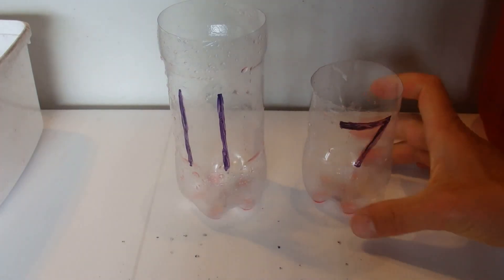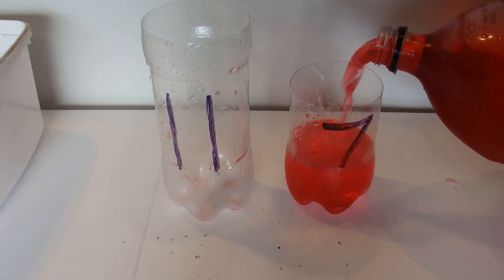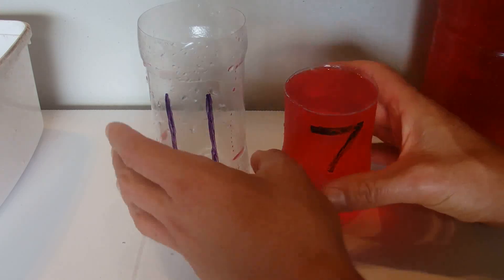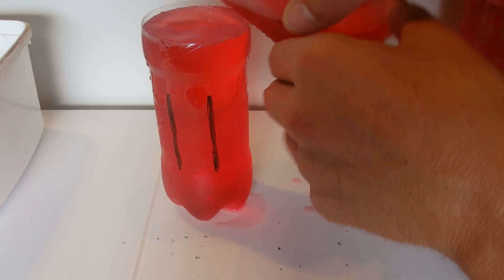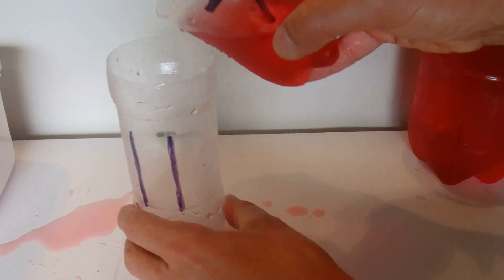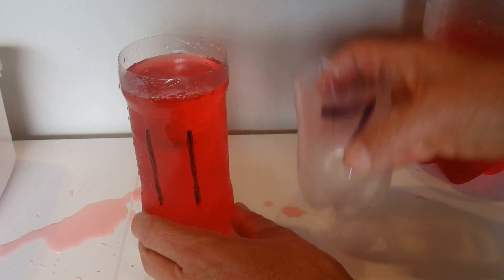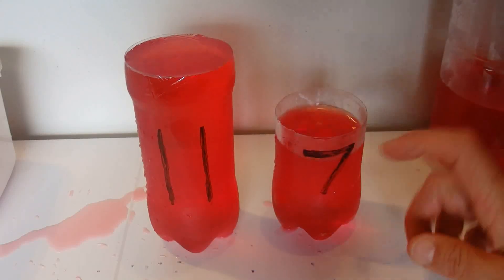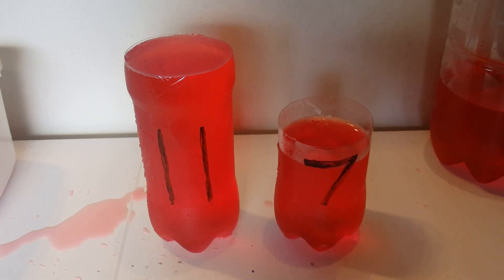How to Measure 6 Litres, with an 11 Litre and 7 Litre Container -Step by Step Instructions -Tutorial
It is possible to measure 6 liters when you only have an 11 liter and a 7 liter containers . This principle also applies to measuring 6 gallons with an 11gallon and 7 gallon containers. And measuring 6 fluid ounces with an 11 ounce and 7 ounce bottle.  Watch my video for all the details.

I've used scale models of the 11 litre and 7 litre containers, so that the video runs for less time and it is easier to see what is happening.  The same principle applies to measuring 6 gallons and 6 fluid ounces, as these bottles are just scale models.